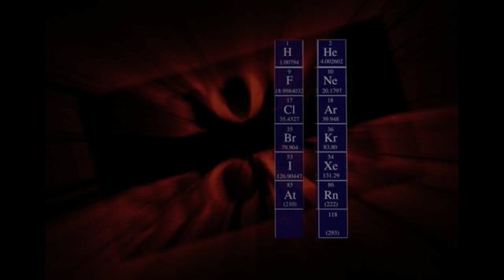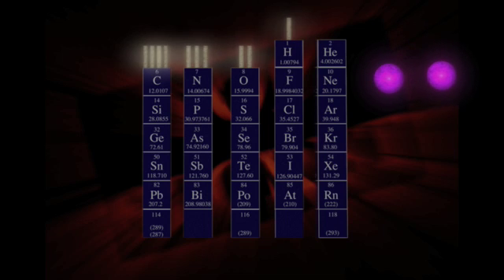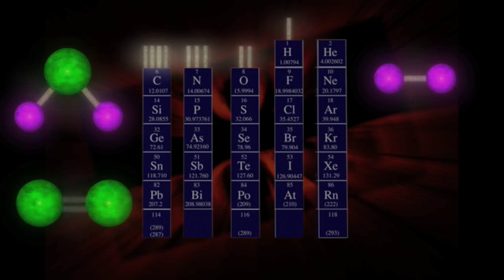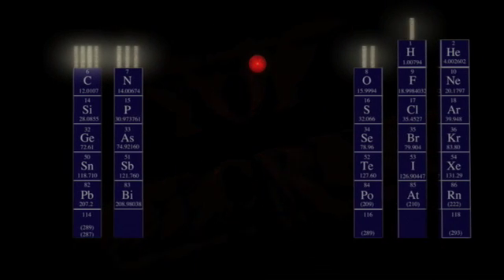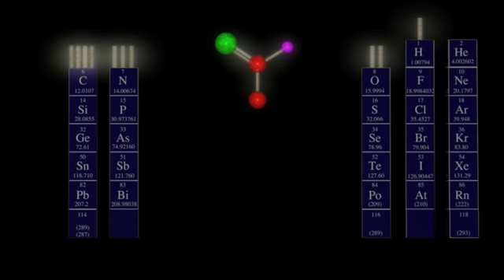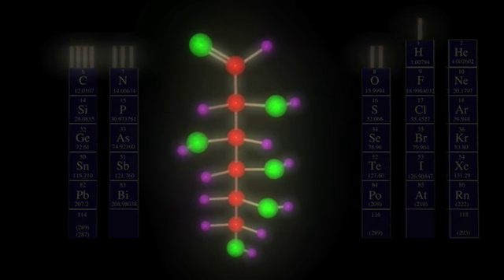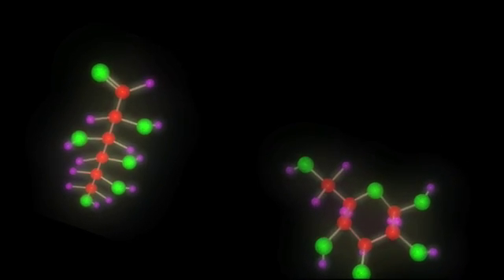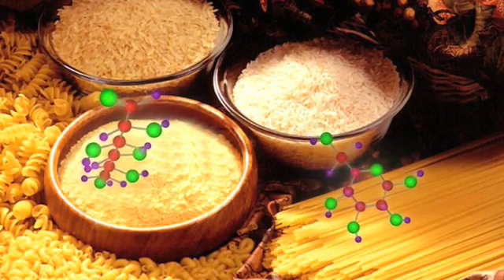Carbohydrates.m4v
The fascinating carbohydrate molecule!